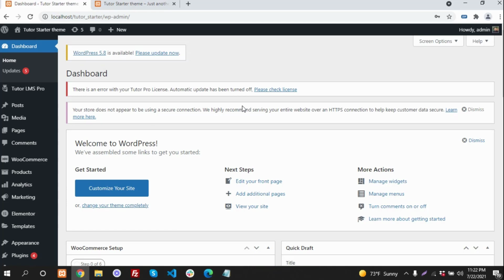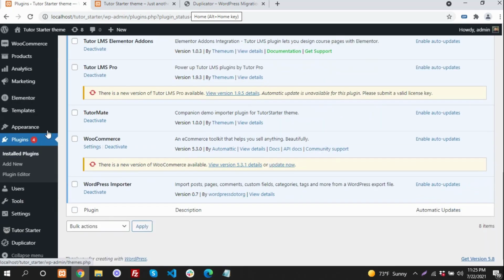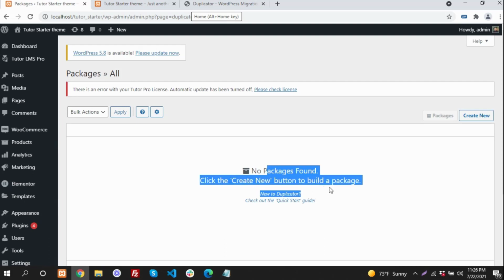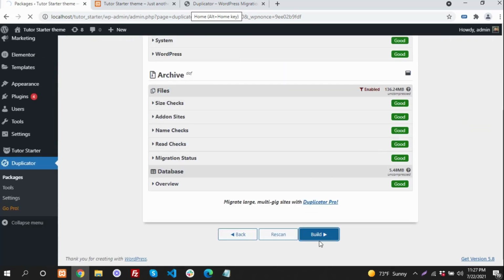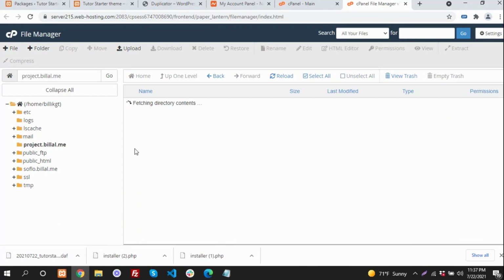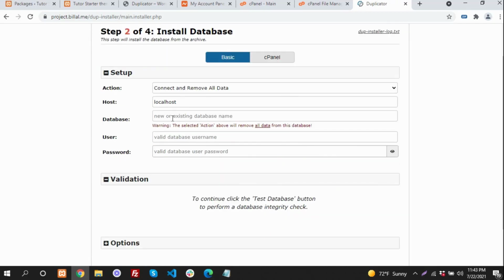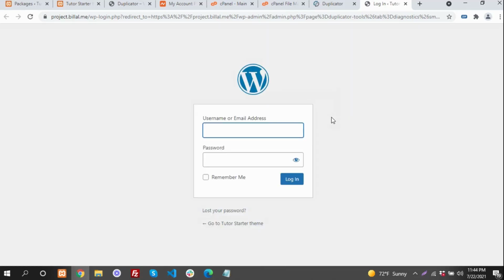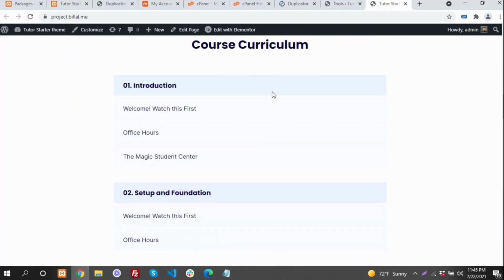[2022] How To Transfer Or Migrate A WordPress Website Using Duplicator Plugin | Easy Steps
In this video, I will show you how you can transfer or migrate a whole website using the Duplicator plugin. This is a simple and easy-to-use process.
[2021] How To Transfer Or Migrate A WordPress Website Using Duplicator Plugin | Easy Steps

You can also use this plugin to create clones of your WordPress website, staging site, backup, etc.